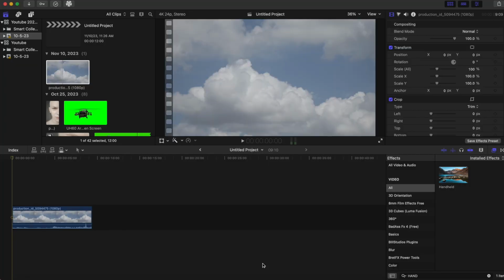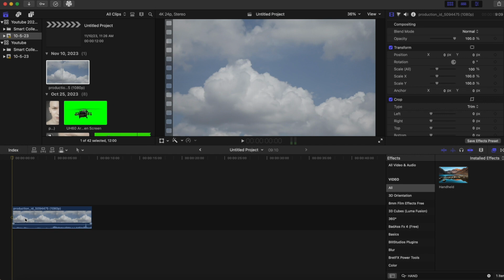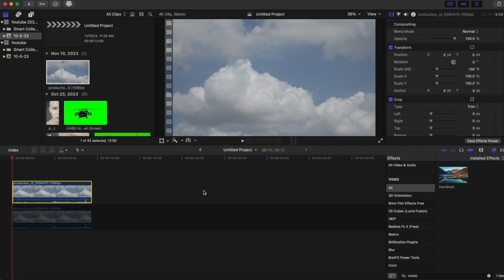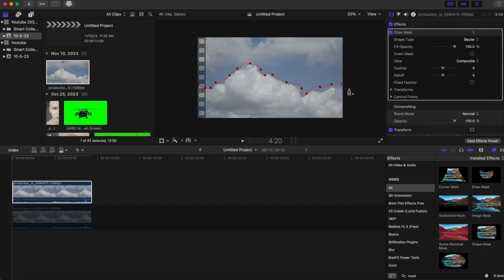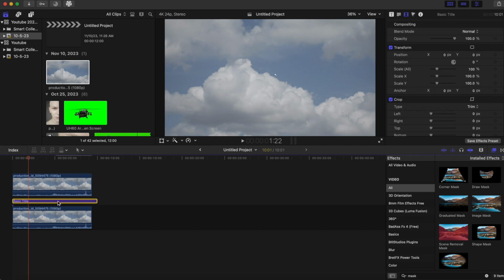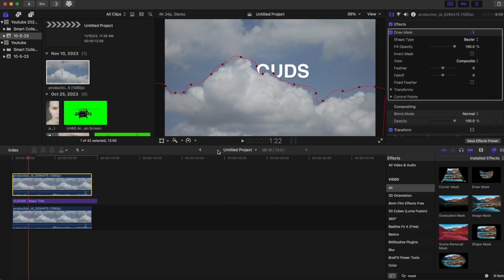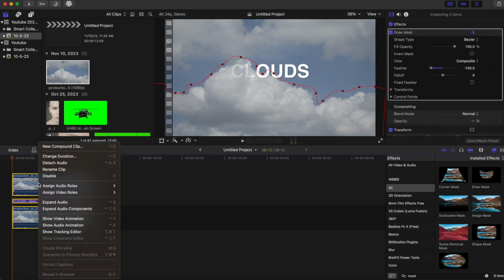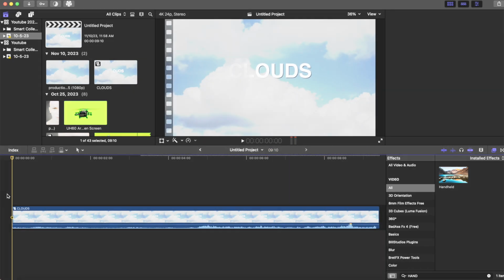HOW TO Write Text In Clouds: Final Cut Pro Tutorial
Welcome to a B3Studios tutorial on HOW TO Write Text In Clouds. As usual, we are bringing you a
simple but effective tutorial that always gets the trick done!

pro-plugins

🔗 Timestamps:
0:00 Introduction
0:26 Footage Advice
1:16 Start of tutorial
4:50 Bonus TIP
🚀 Key Highlights:
✨ Sprinkle extra magic: add effects to elevate your project ✨ Elevate your editing game with Final Cut Pro